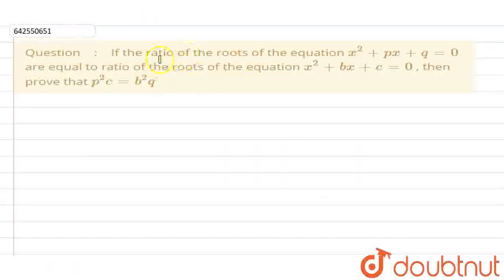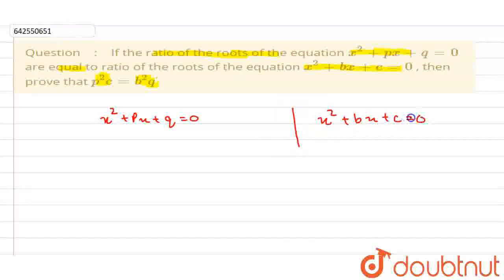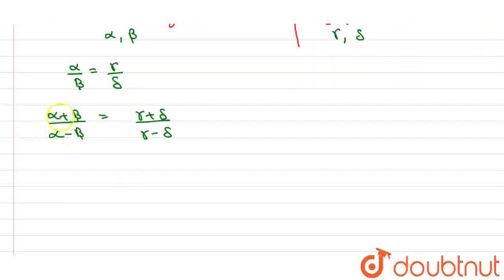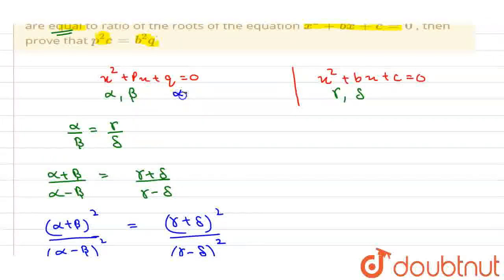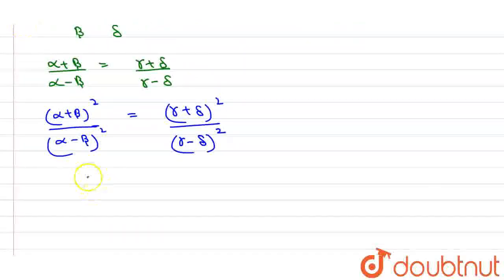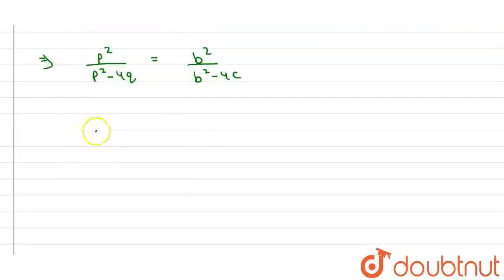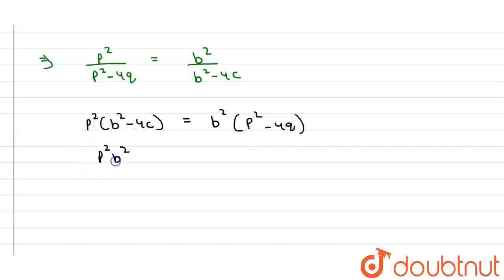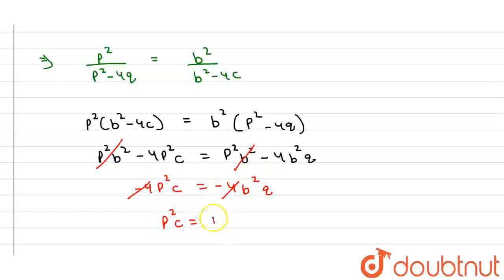If the ratio of the roots of the equation x^2+p x+q=0\nare equal to ratio of the roots of the eq...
If the ratio of the roots of the equation x^2+p x+q=0\nare equal to ratio of the roots of the equation x^2+b x+c=0\n, then prove that p^(2)c=b^2qdot
Class: 12
Subject: MATHS
Chapter: THEORY OF EQUATIONS
Board:IIT JEE

👉 Have Any Query? Ask Us.